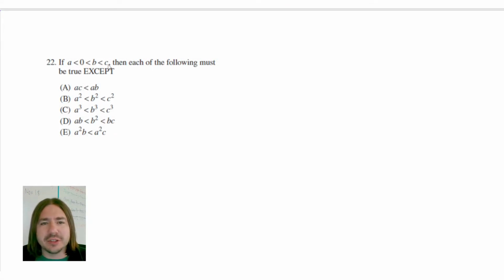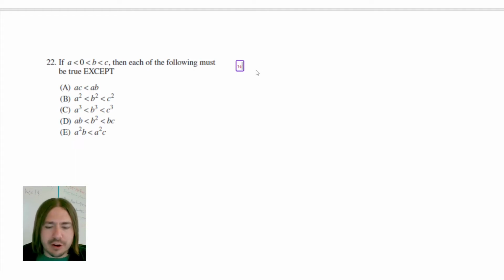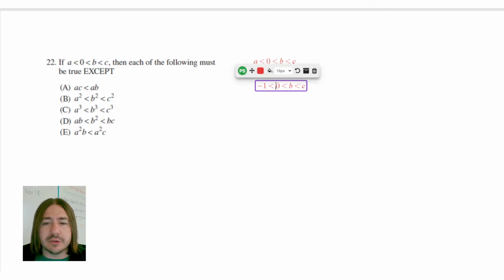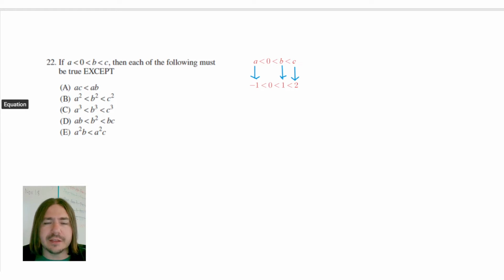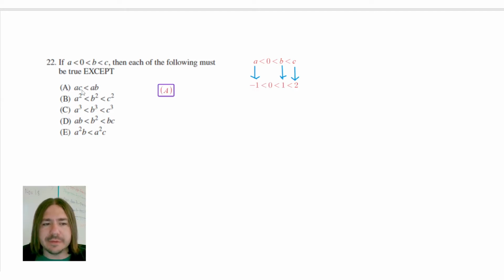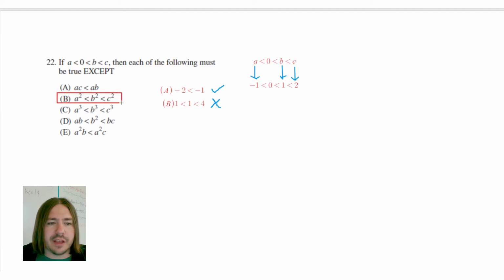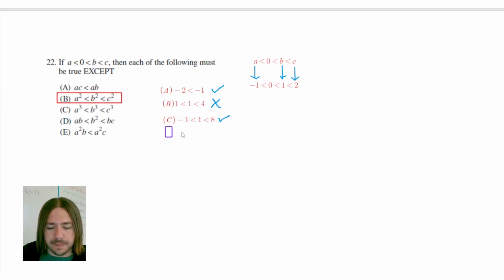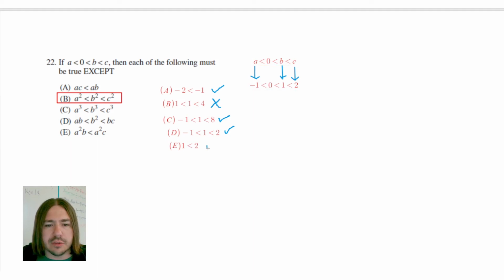CLEP College Algebra Review Problem #22